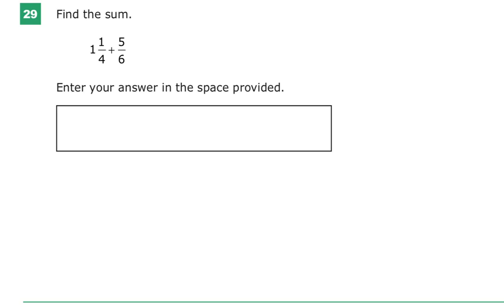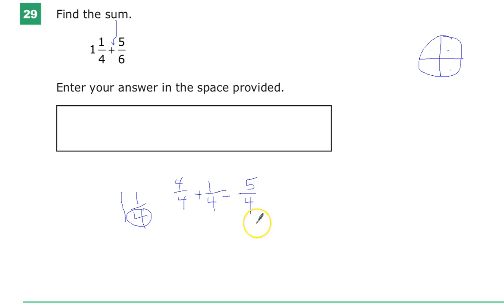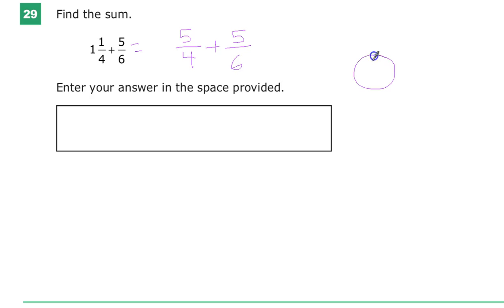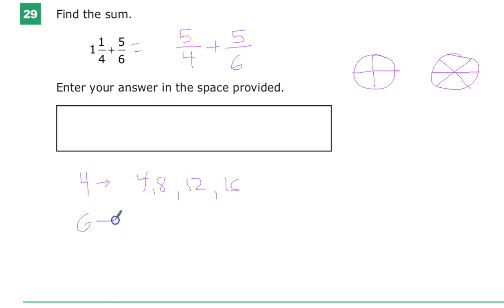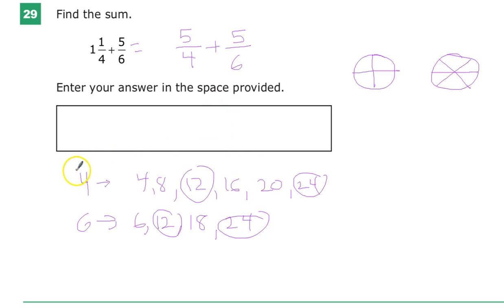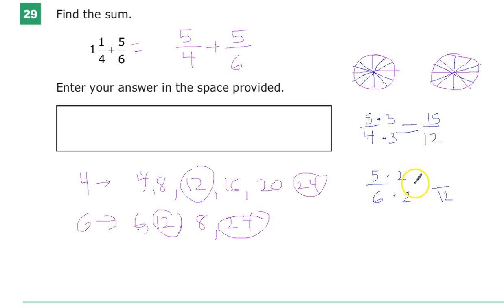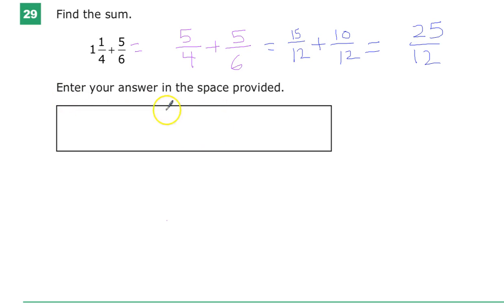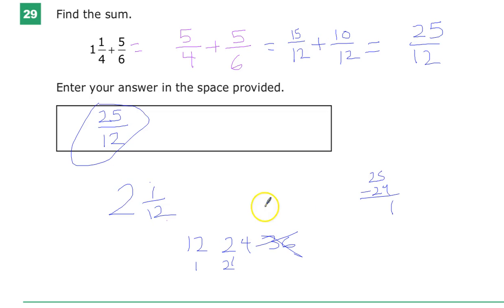Question 27 (Used to be Question 29) - Grade 5 Math - TNReady Practice Test